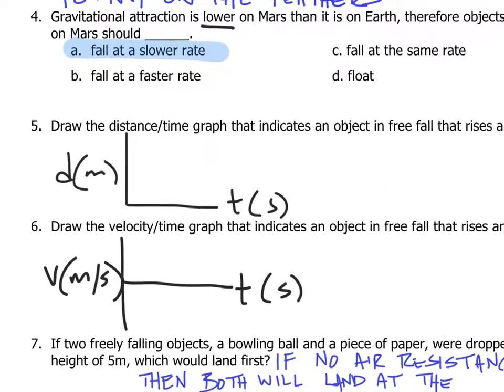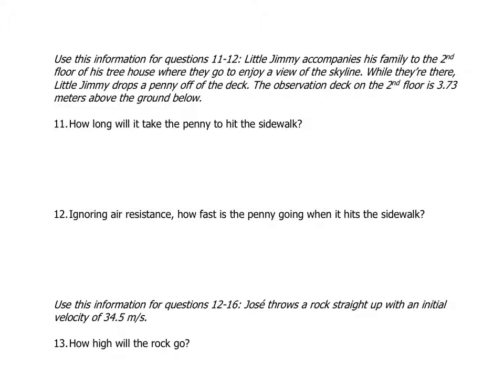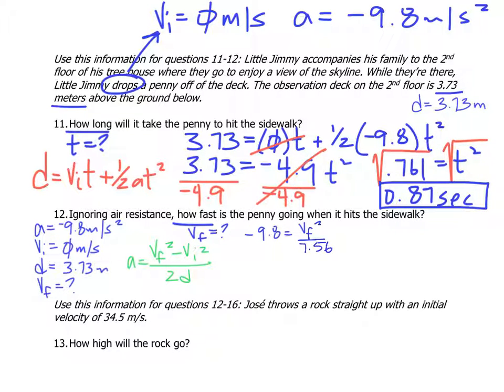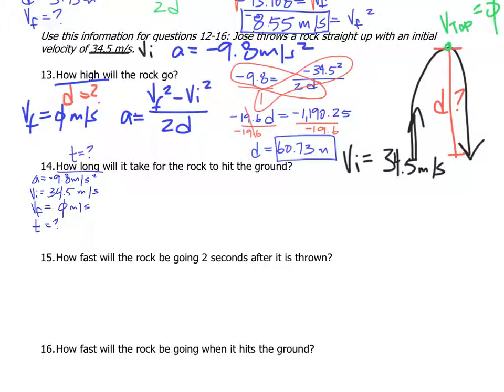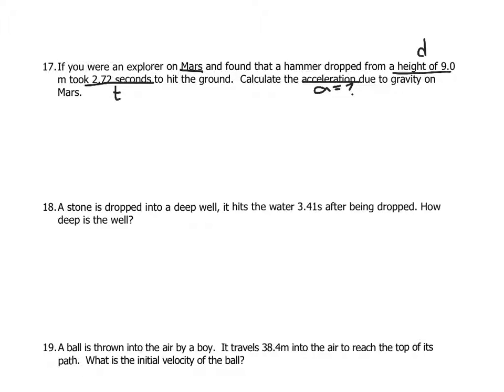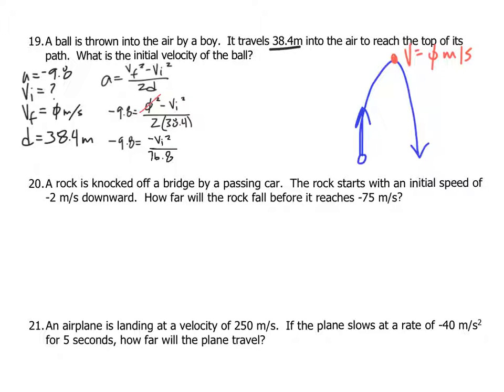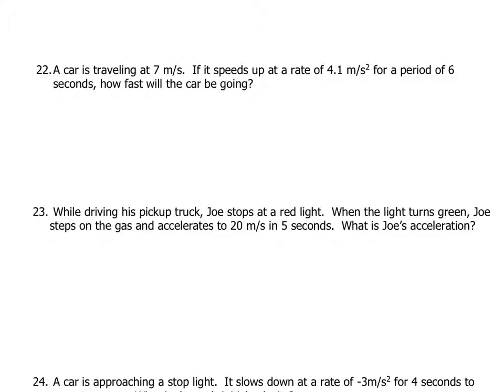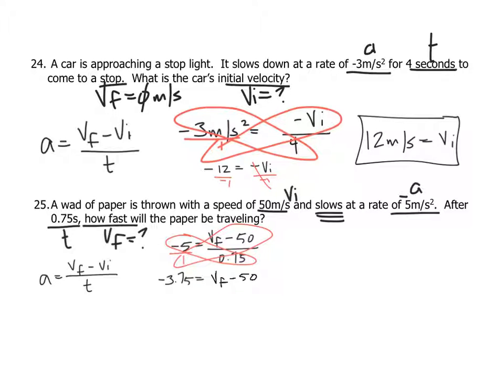Test Review Video-Free Fall